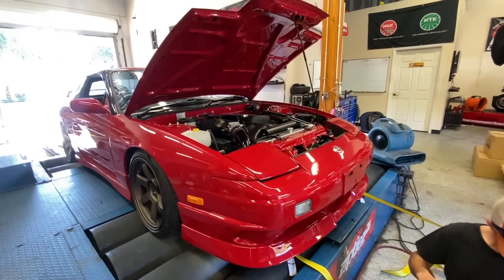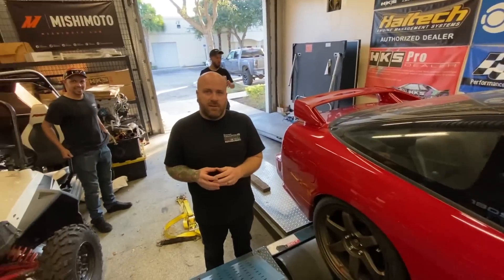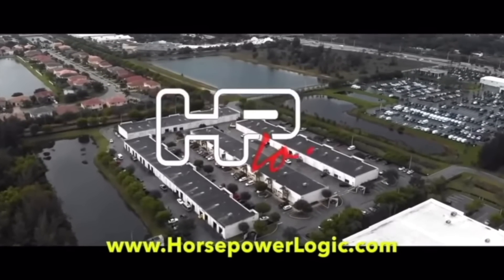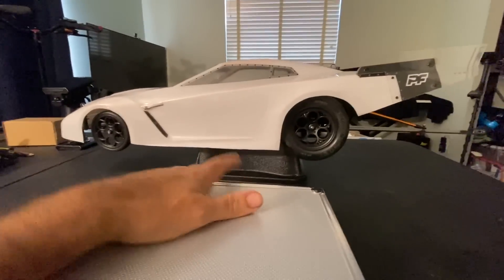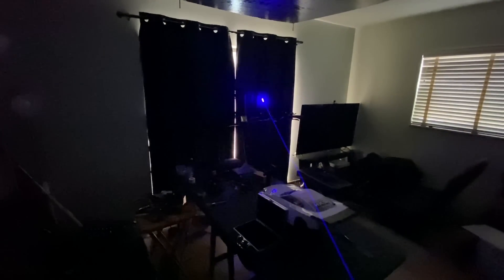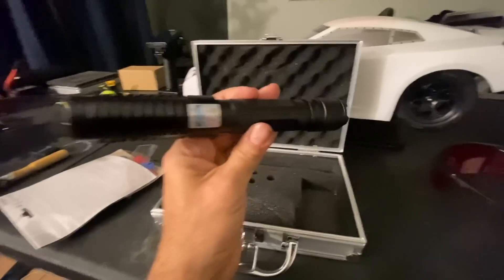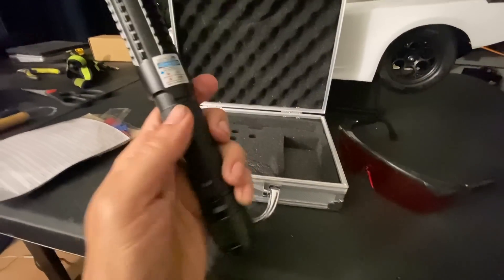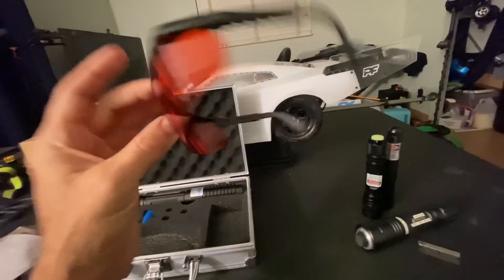TommyFyeah 180sx | R34 GTR progress | new Laser?